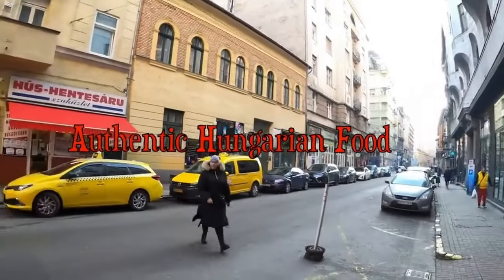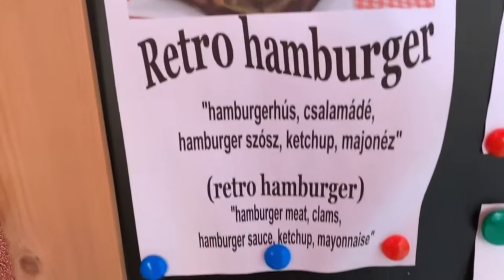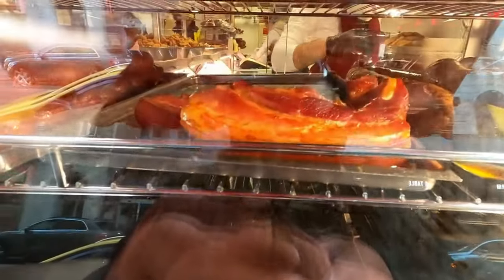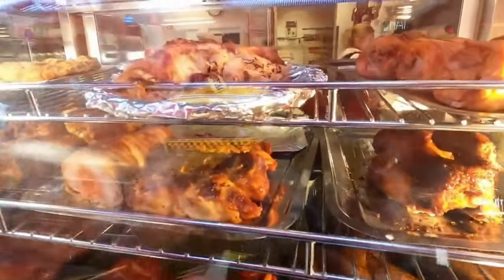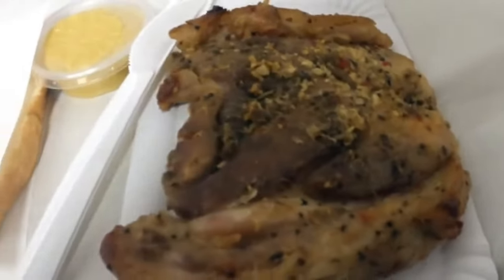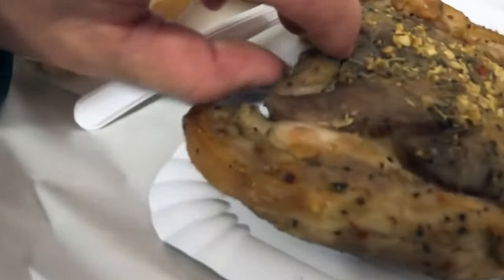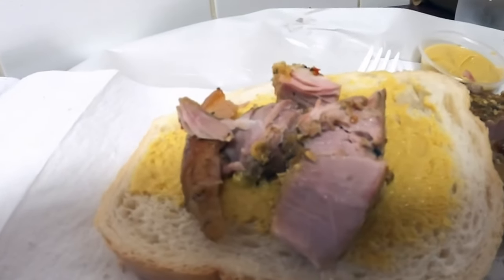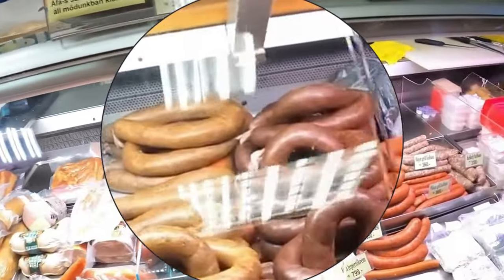Hungry in Hungary: Eating Authentic Hungarian Food | Scootering Deep in Budapest LetsEat 🇭🇺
Today I will share with you the best place to eat in Budapest if Traditional and Authentic Hungarian Food is what you are after. This without a doubt is Budapest's best! Hús-Hentesáru, nothing fancy, nothing pretentious just good ol' hearty Hungarian food. Then Ima hit you with some some cool, new era type edits. Get ready for some trippy visuals on this one.

But first, a scootering of the town. Ya'll know me, scootering the world. One country at a time. Cuz it's a World Wide Scooter Ride!

Hungry for Hungarian
Hungarian Food
Hearty Meals
Scooter the World

Ma megosztom veled azt a helyet Budapesten, ahol hagyományos és autentikus magyar ételt kapsz. Ez kétségtelenül Budapest legjobbja! Hús-Hentesáru, semmi extra, semmi póz, csak jó, régi idők magyar ételei.

De először is, városnézés a rollerrel. Ti ismeritek engem, a világ körüli robogás. Egy ország egy időben.

Éhes a magyarra,
Magyar ételek,
Tápláló ételek,
Robogd körbe a világot,